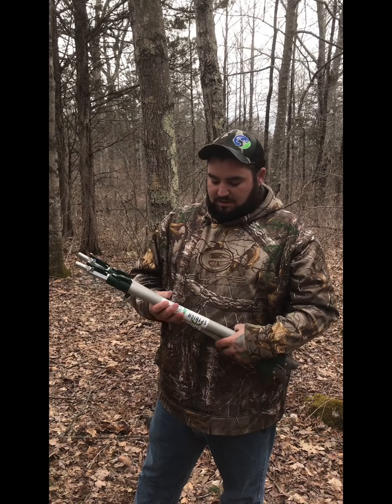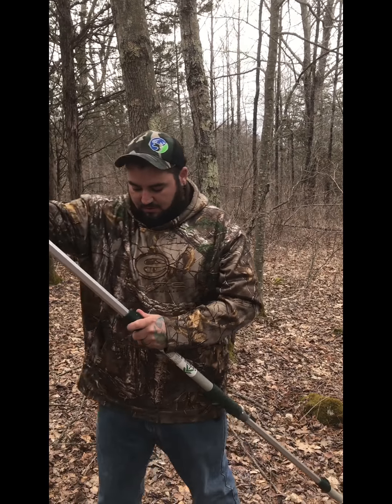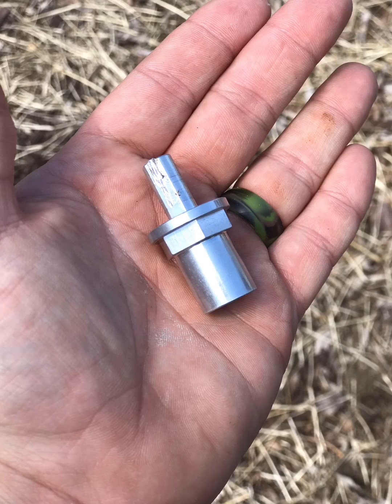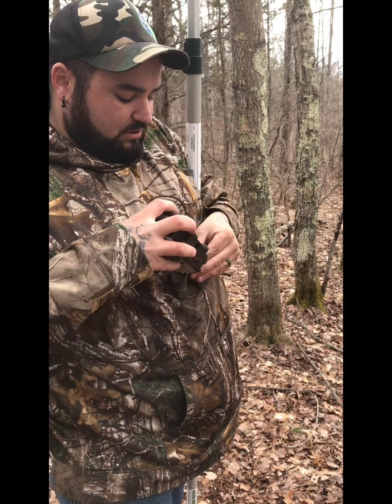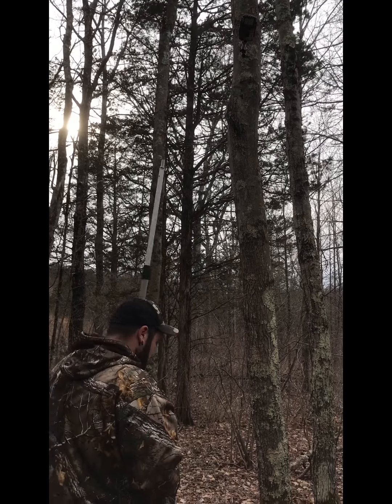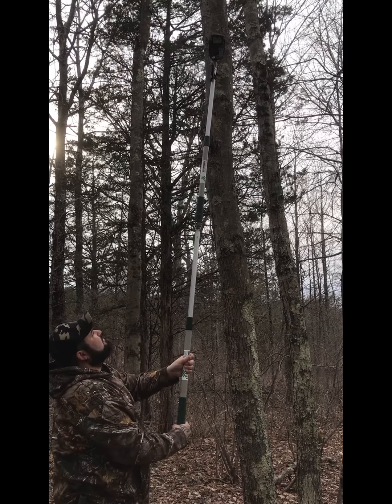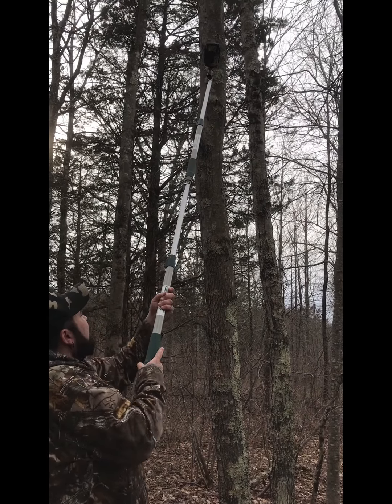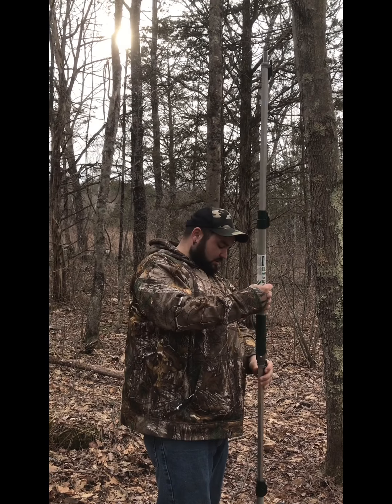Spy High Mounting System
Spy High Mounting System Is a trail camera Mounting system to get you trail camera in the air away from predators and thieves.